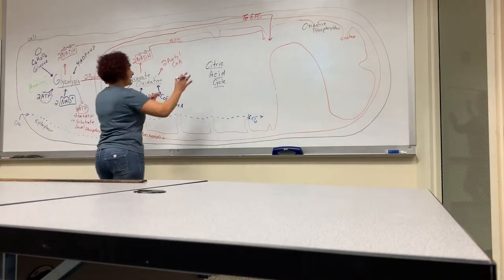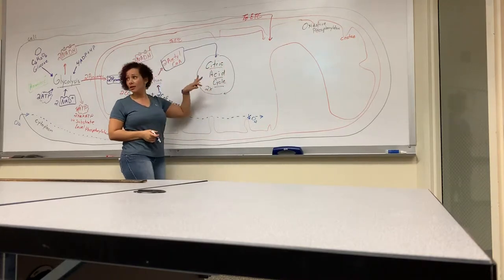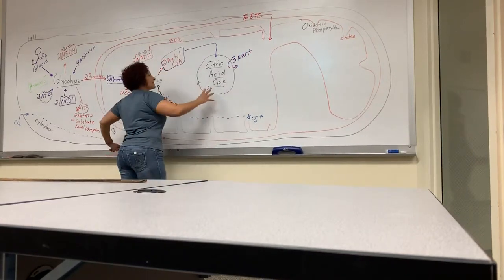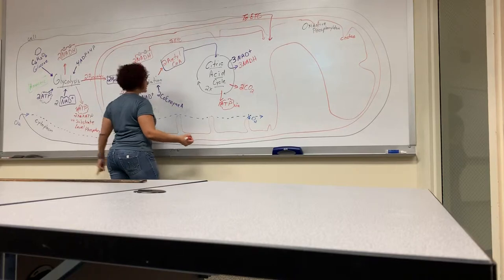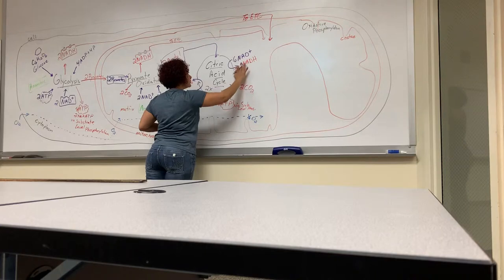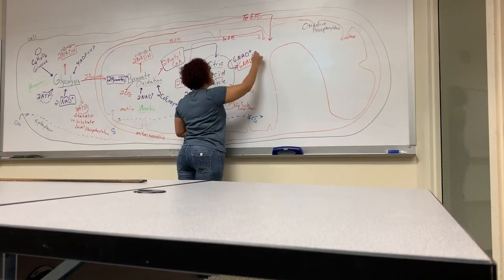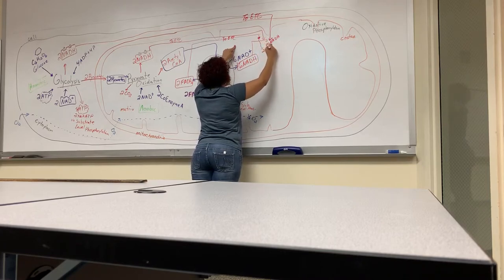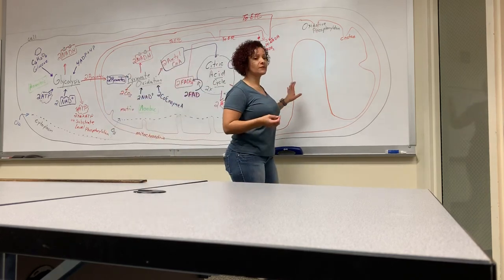Biology Made Simple! Cellular Respiration - Citric Acid Cycle